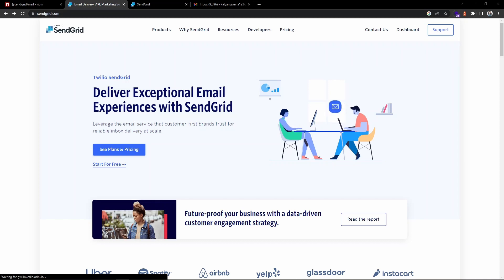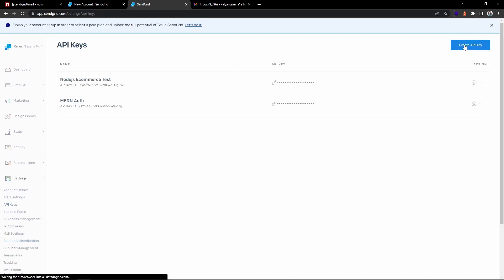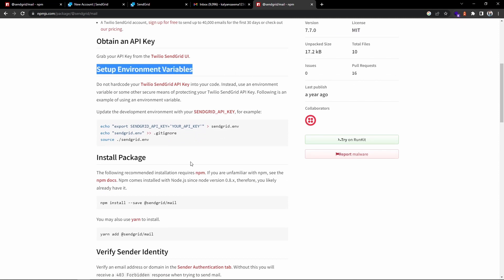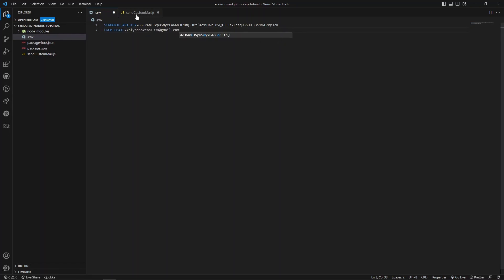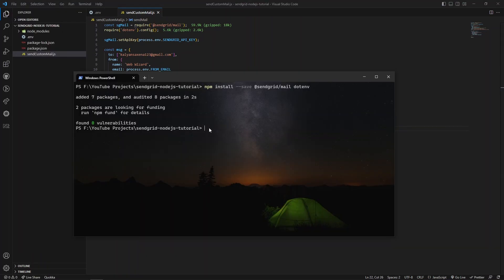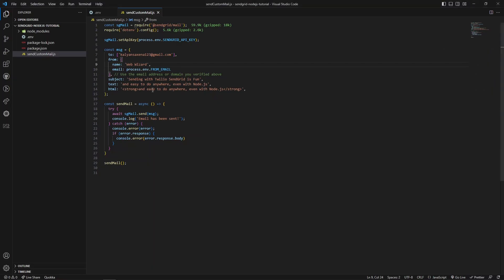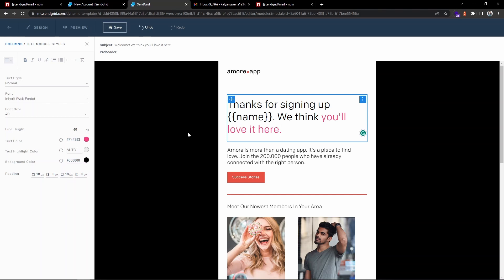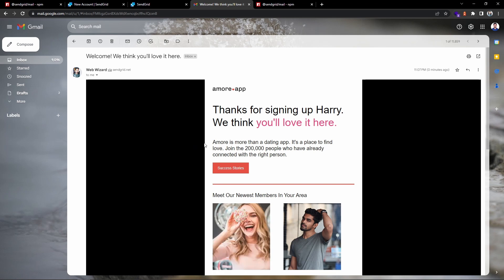Sending mails in Node.js with SendGrid (Twilio) | Customized Emails | Dynamic Templates | Tutorial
Hello YouTube! In this video, we will learn how to send emails in Node.js using SendGrid (Twilio) mail service. I've also shown creating custom mail as well as Dynamic mail by choosing Dynamic templates provided by SendGrid!

Happy learning!